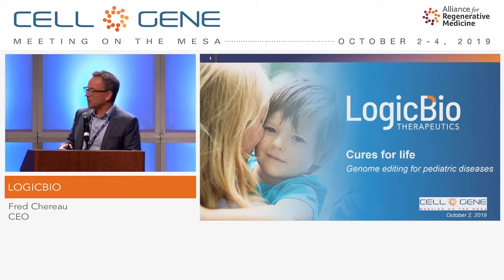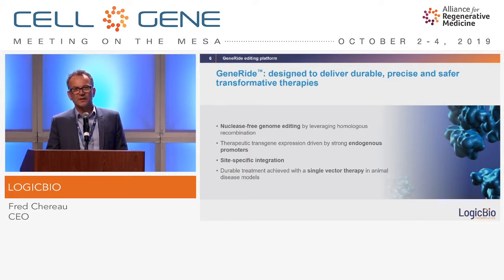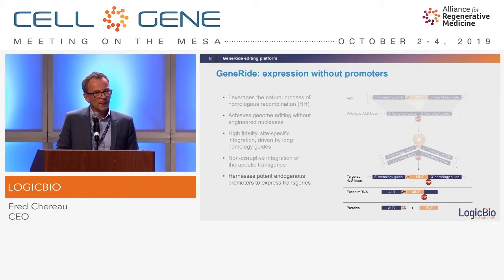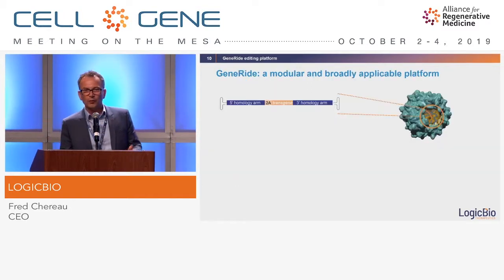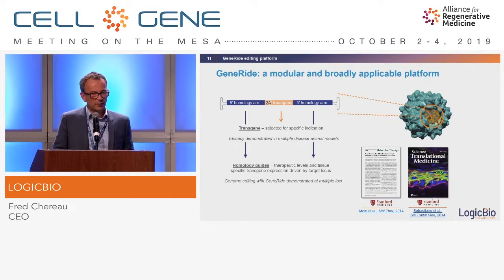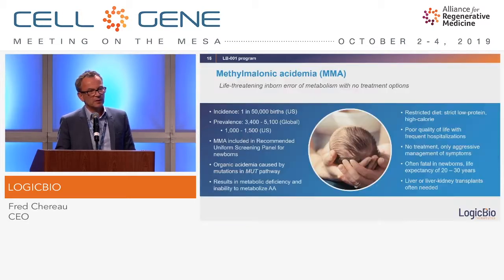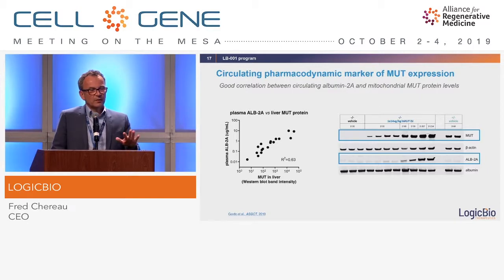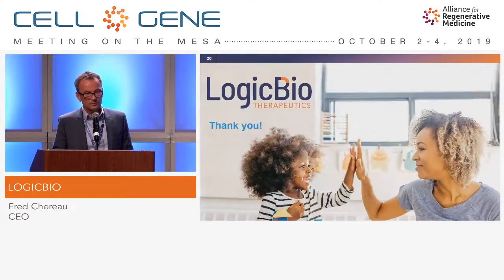LogicBio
Fred Chereau, CEO
Cambridge, MA
(NASDAQ: LOGC)